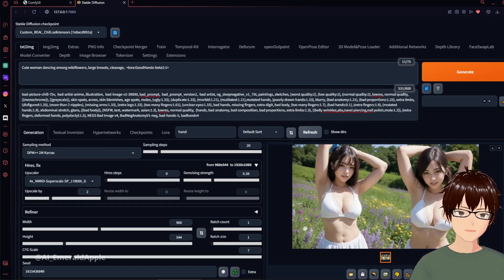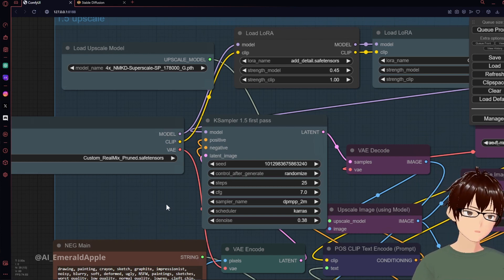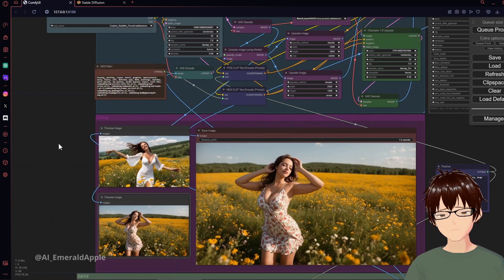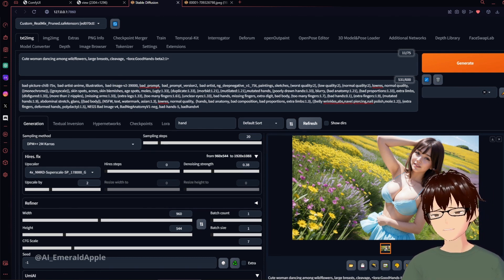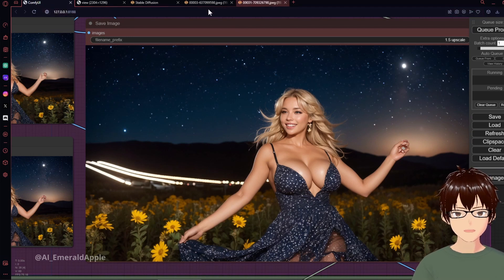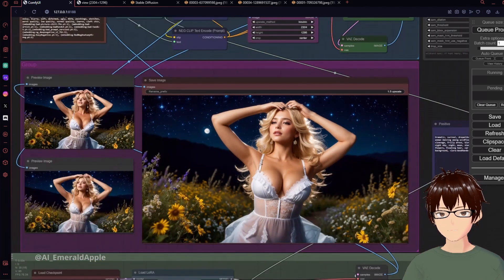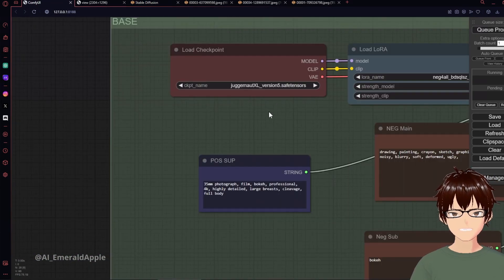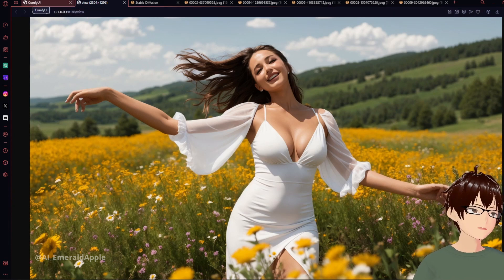📝My AI Art Workflow Update - Stable Diffusion 1.5 and SDXL Automatic1111 and ComfyUI - October 2023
October brings a few refinements to the workflow with some new models for SDXL and face detailing on comfyUI. I think overall dreamshaperXL is a better model at the moment for general usage if you are doing img2img SD1.5 upscaling.

🟩For Getting Started on automatic1111 basic install here is a basic guide It was made for SDXL but should apply for installation of automatic1111

Thank you everyone for all the support!!

🟩1.5 model embeddings to use in the negative prompts

BGM from Karl Casey @ White Bat Audio